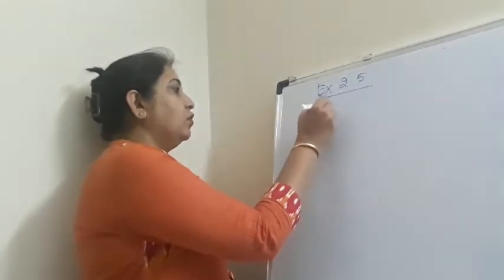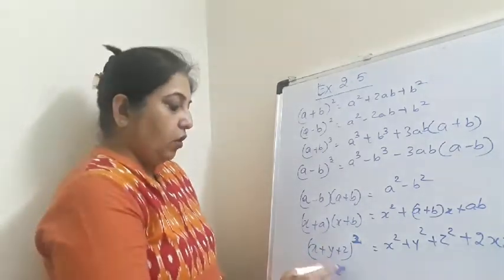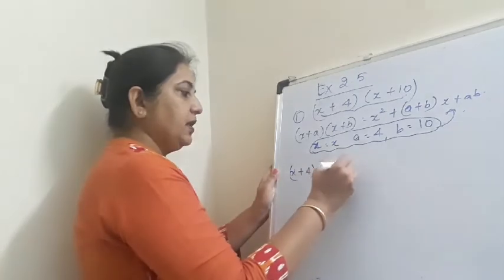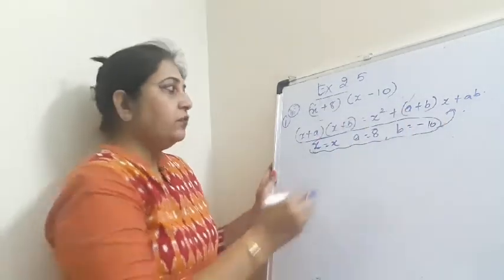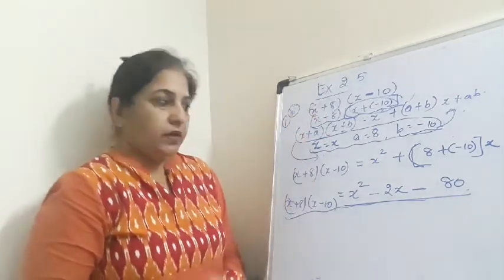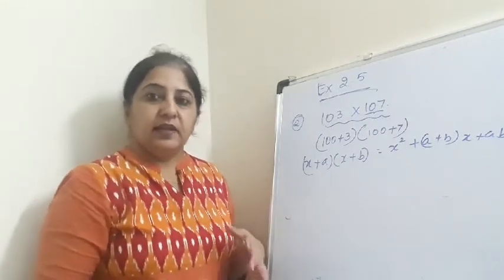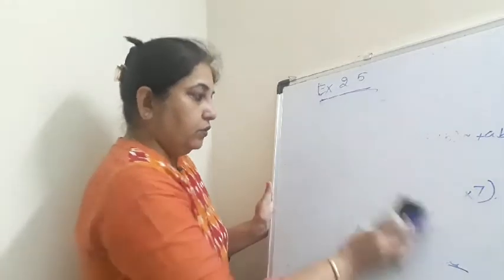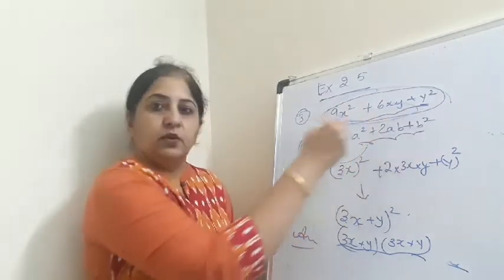Mathematics class 9